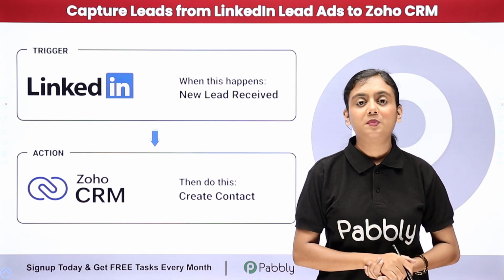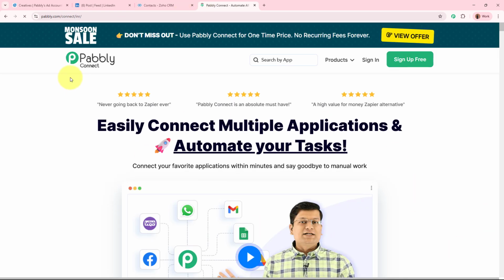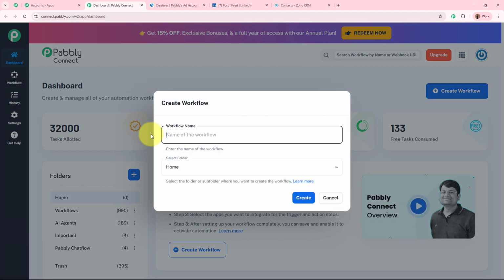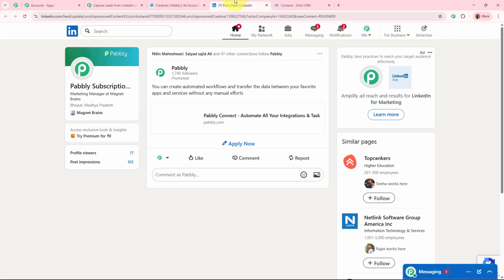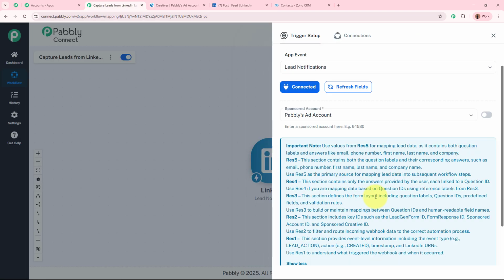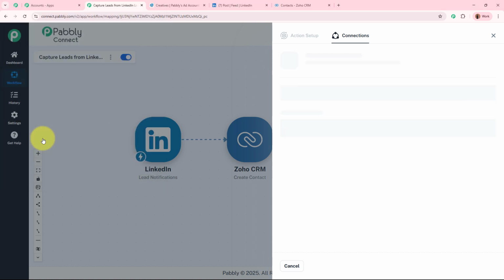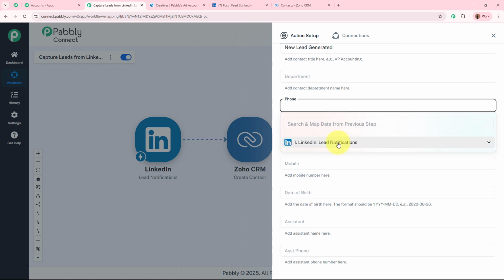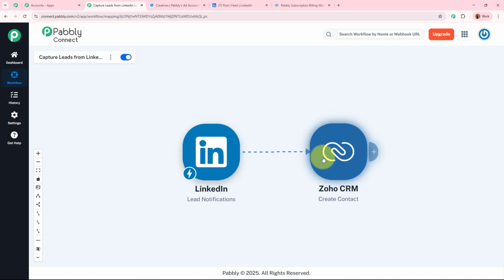How to Capture Leads from LinkedIn Lead Ads to Zoho CRM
In this video, you'll learn how to capture leads from LinkedIn Lead Ads and seamlessly transfer them to Zoho CRM. We’ll explore how LinkedIn Lead Ads help you gather valuable contacts and how Zoho CRM manages your relationships effectively. Pabbly Connect simplifies this process by automating the integration between these two platforms, eliminating the need for manual data entry. By implementing this workflow, you'll save time and ensure that all leads are promptly organized in your CRM for better follow-up and management.

Use Case:-

I generate business leads from LinkedIn and use Pabbly Connect to automatically add them to Zoho CRM for easy lead tracking and follow-ups.

Benefits of Pabbly Connect:

1. Automation: Save time, money, and resources by automating tasks.

2. Integration: Connect various web services to create efficient workflows.

3. Security: Enjoy industry-standard security for your data.

4. Scalability: Easily add new applications and services to your workflow.

5. Cost-effective: Choose from plans suitable for different business sizes, with no charges for internal tasks.